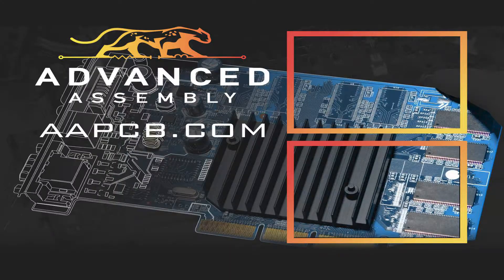PCBWest Interview Greg Ziraldo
Interview with Greg Ziraldo, Sr. Director of Operations, Advanced Assembly in Aurora, Colorado.